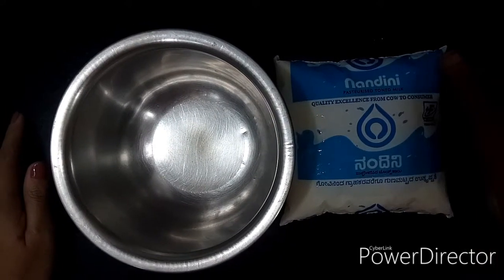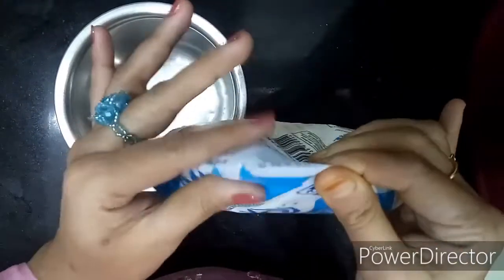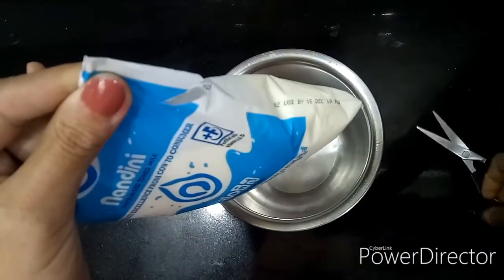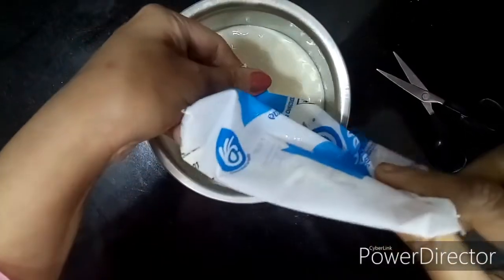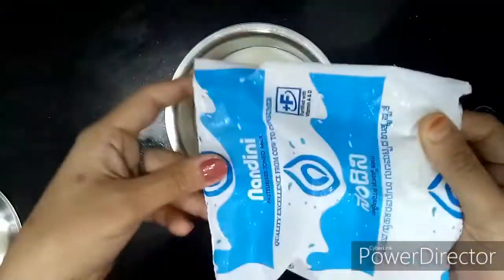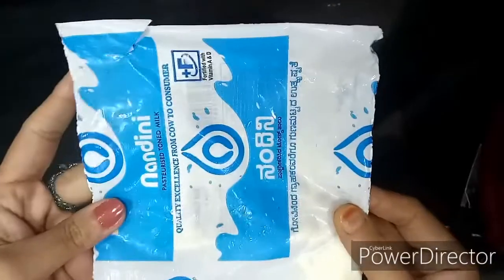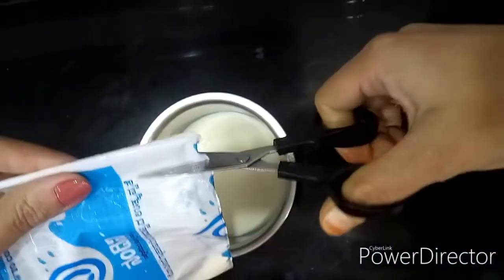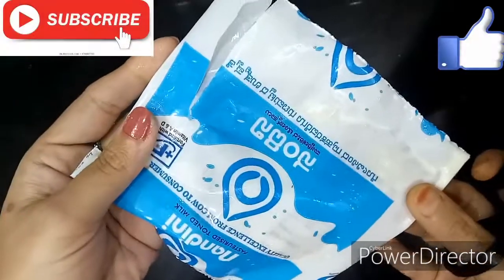Eco friendly milk packet cutting | Save Earth | The Salem Family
By cutting the milk packs like this it will be easy to recycle the whole thing together. Or it will be difficult to identify the small piece of plastic and difficult to recycle. So please follow this simple method and Save Earth.